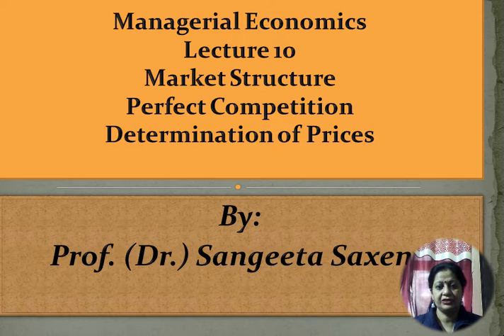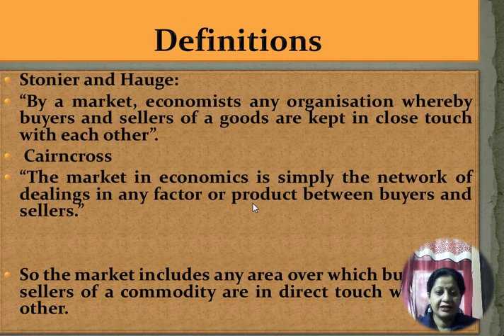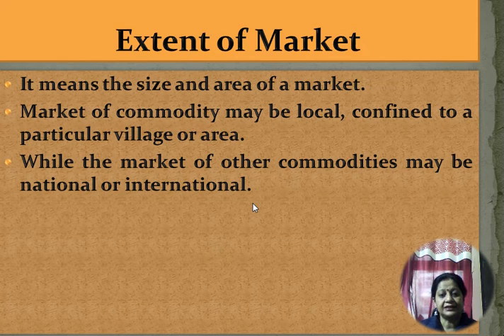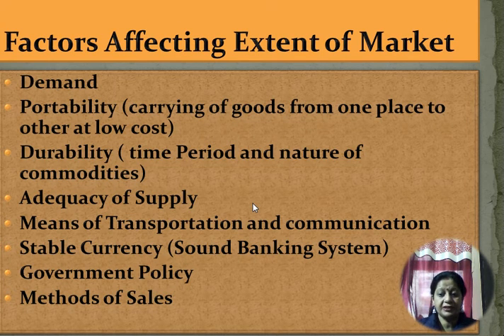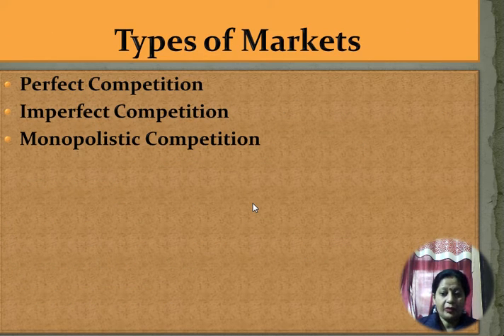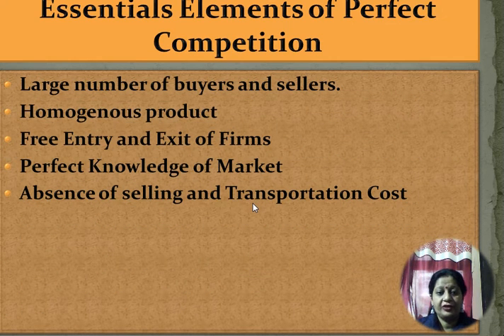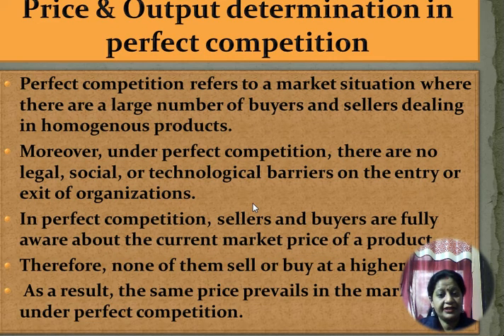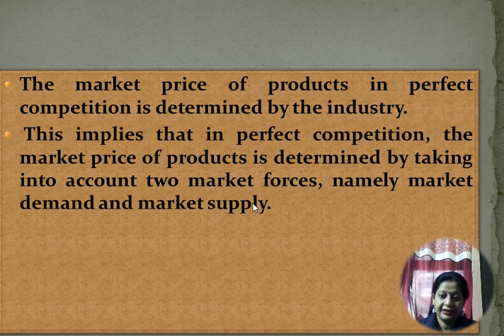lecture 10 Market Structures, Perfect Competition, Determination of Prices in Market Structures.